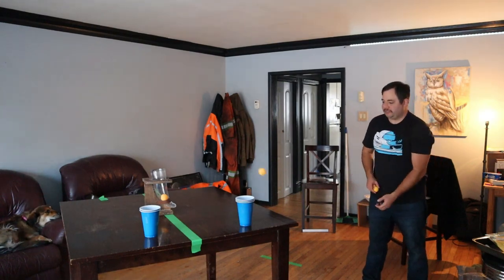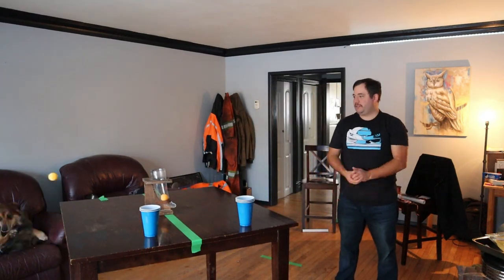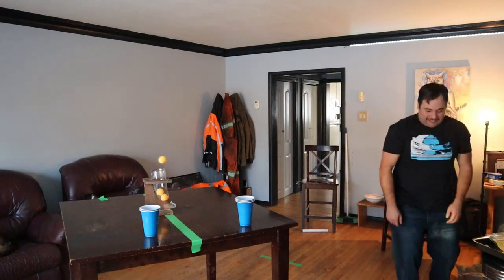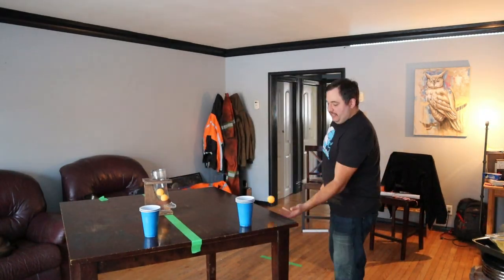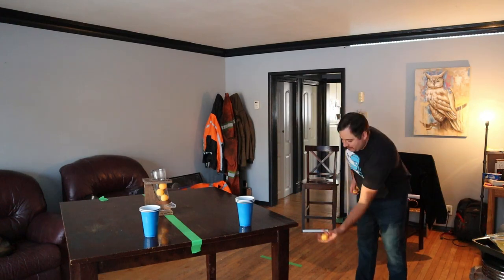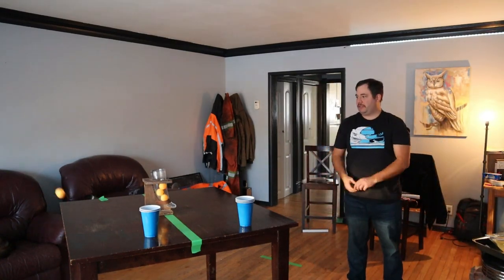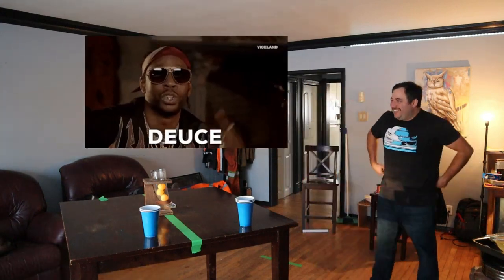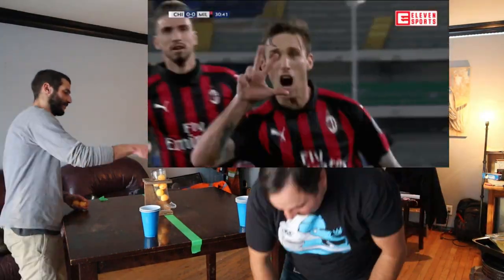Beer Pong with Viking glass - Mr.One2 and LDT123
Using ping pong balls, Mr.one2 and LDT123 have to try and throw them into a Viking glass and see who can score 4 in first. Who do you think will win?

pictures for me to edit with photoshop